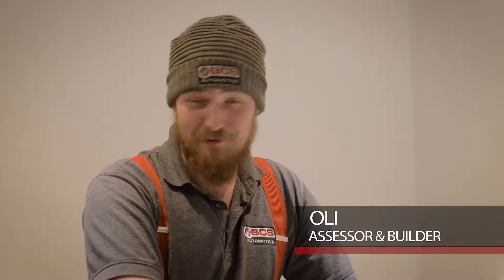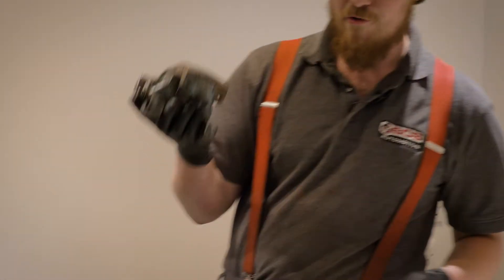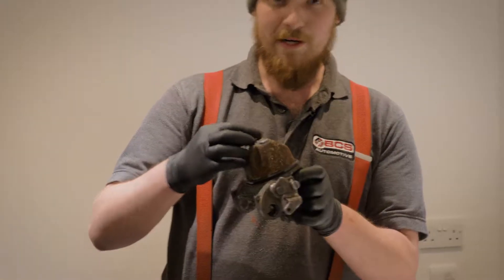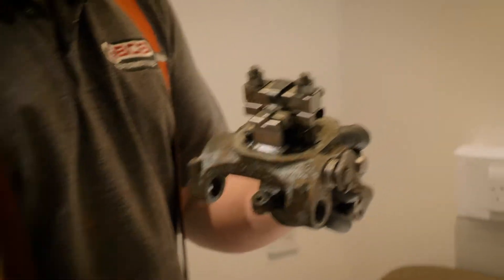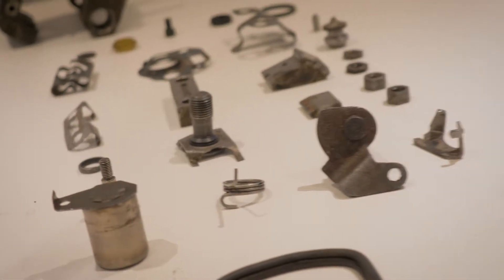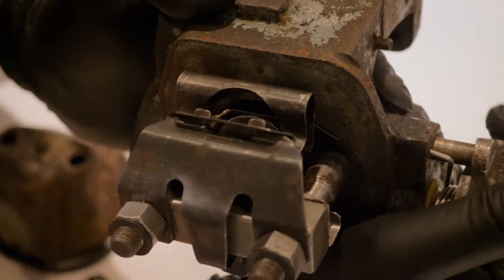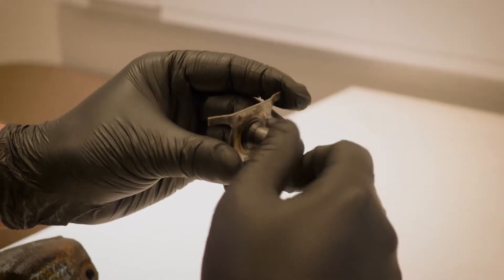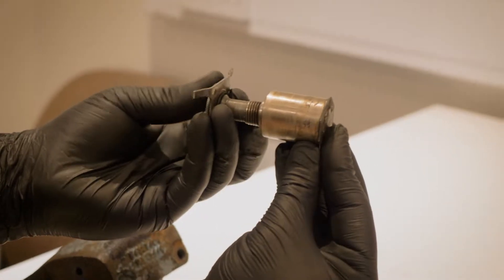The Most Complex Brake Caliper... In The World!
Oli talks through the brake caliper from a Rover P6, a caliper so complex we nicknamed it 'The Clockwork Orange'!